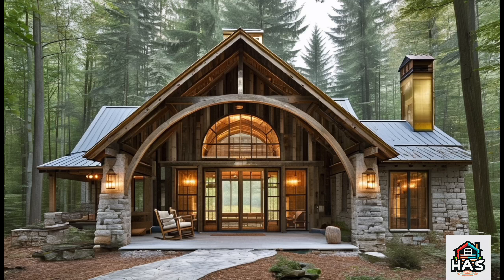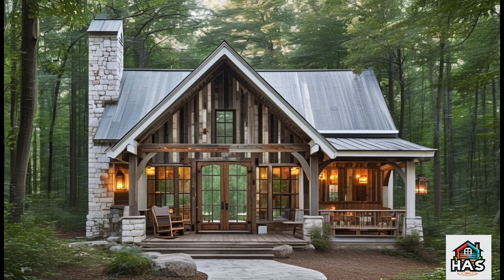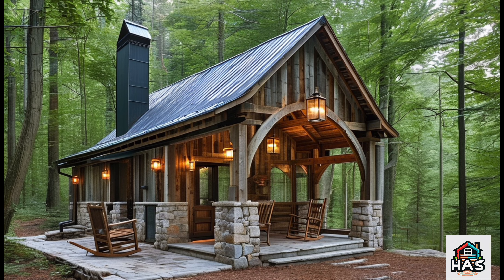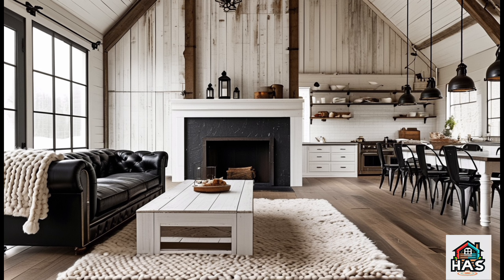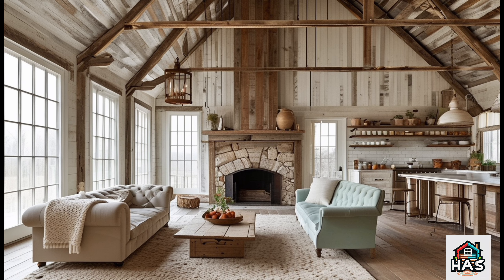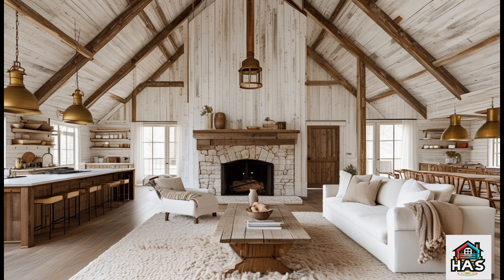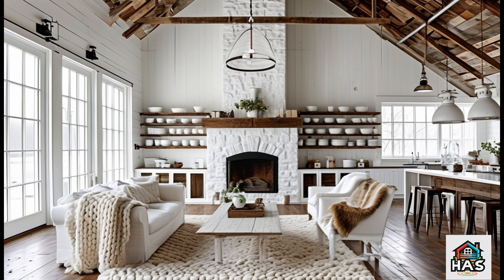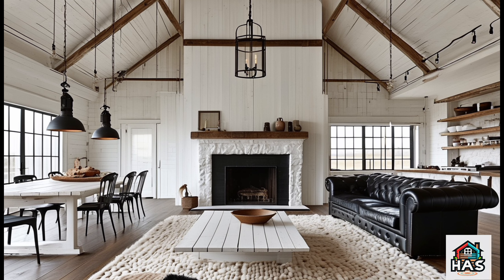🌲 Rustic Retreat Barndominium Design Tour 🪵✨ Cozy Country Living!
🌲 Escape to the charm of a rustic retreat with this stunning barndominium design! Step into a cozy world where country elegance meets modern comfort. From reclaimed wood beams and stone fireplaces to wide-open living spaces, this barndominium is the amazing getaway for those who crave the warmth of nature with a touch of style. 🪵✨

If rustic design, cozy vibes, and barndominium inspiration speak to you, you’ll love this tour! Be inspired by every little detail that makes this home a countryside dream. 🏡💚